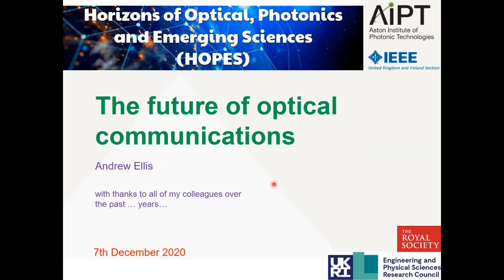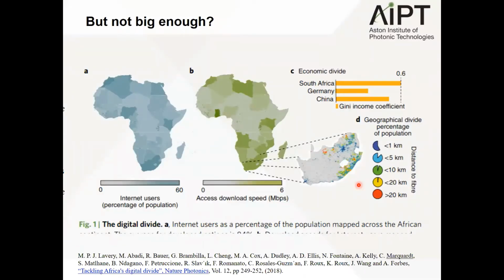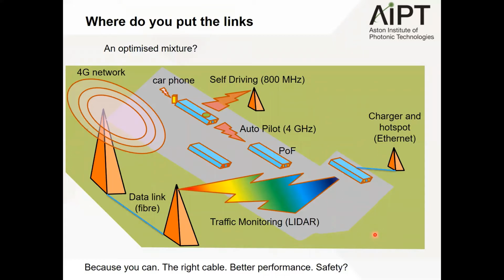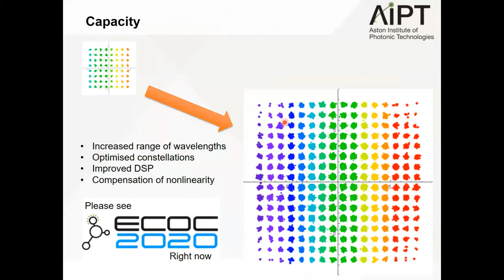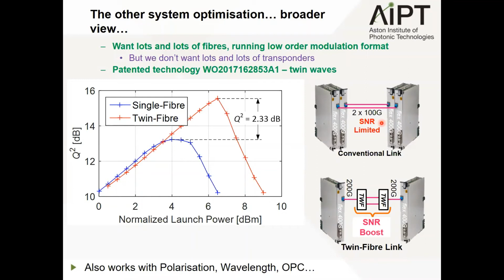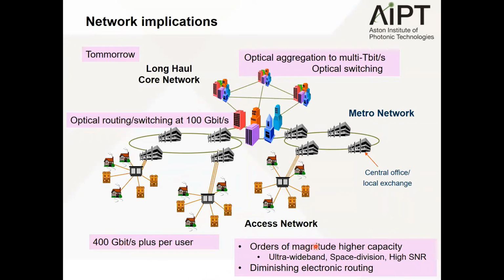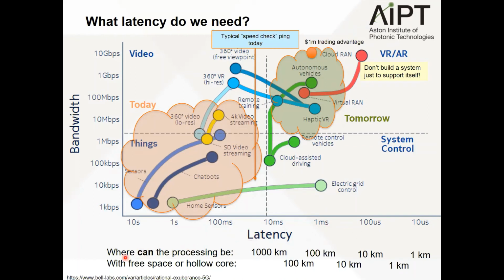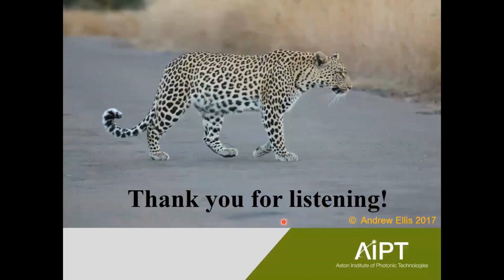Prof Andrew Ellis - Horizons of Optical, Photonics and Emerging Sciences (HOPES) Webinar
0:00 Welcome
0:26 Prof Ellis' HOPES Talk
55:28 Advice to PhD students and ECRs

Andrew Ellis is the Professor of Optical Communications at Aston University where he is also deputy director of the Institute of Photonics Technologies (AIPT) group. His research interests include the evolution of core and metro networks, and the application of photonics to sensing. He has published over 170 journal papers and over 25 patents in the field of photonics, primarily targeted at increasing capacity, reach and functionality in the optical layer.